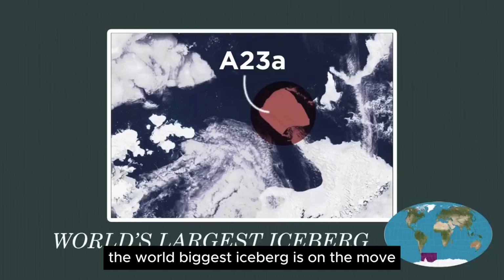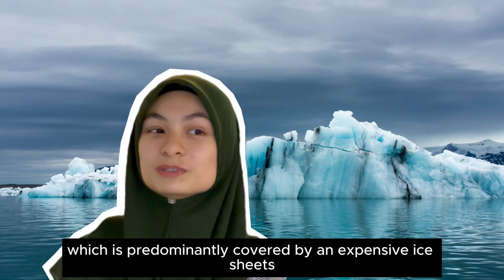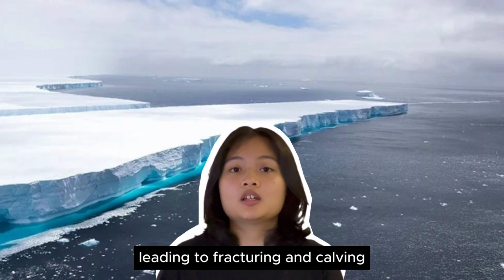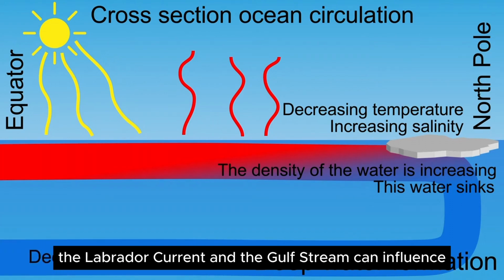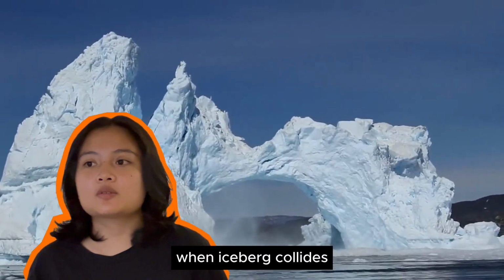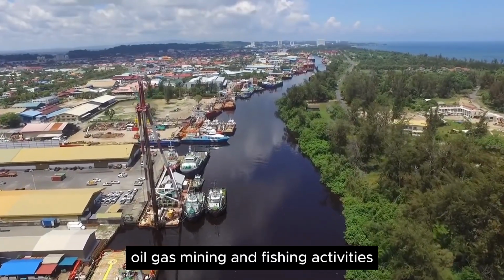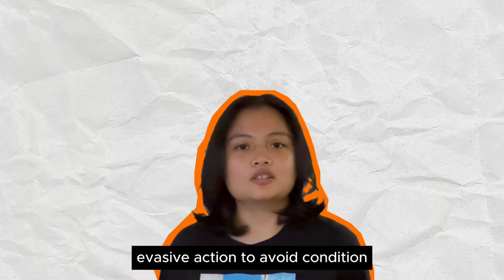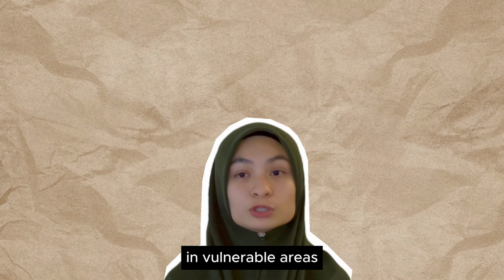THE WORLD'S BIGGEST ICEBERG MOVING? WHY?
This semester (Oct 2023) we have a very special assignment.  My partner  and I decided to look into the topic on why is the world biggest iceberg moving.